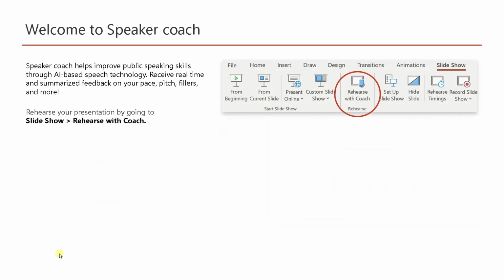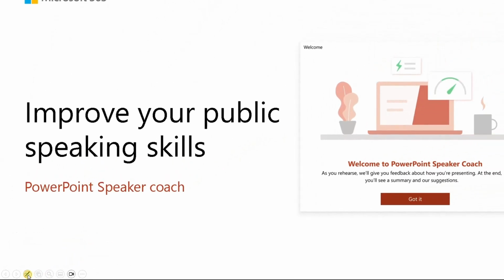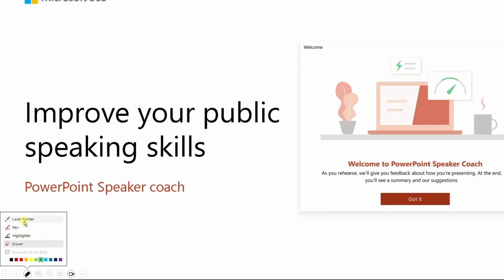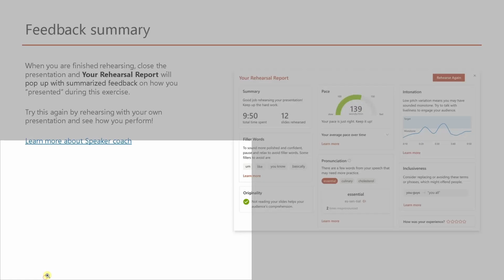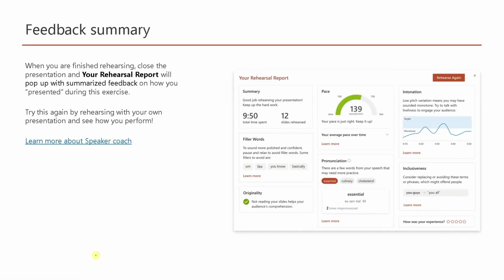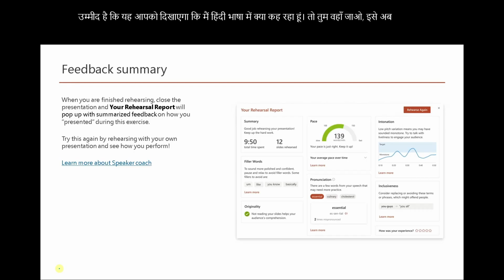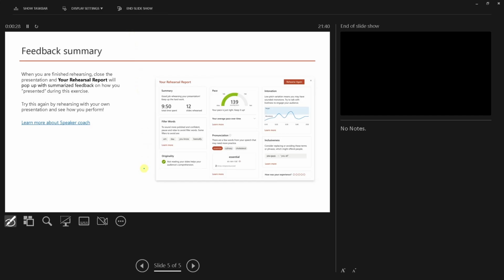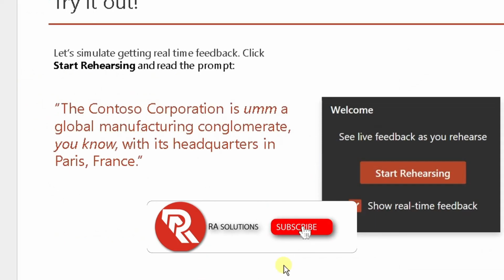Master PowerPoint: Secret Slideshow Tips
Elevate your presentation skills with our comprehensive guide to PowerPoint's slideshow view. Learn how to navigate slides effortlessly, utilise hidden tools, and harness keyboard shortcuts for a polished performance. Whether you're a seasoned presenter or a novice, these tips will help you deliver your message with confidence and professionalism. Discover the power of presenter view and how to customise your slideshow experience for maximum impact.

When you're in slideshow view in PowerPoint, there are several options available to help you navigate and control your presentation. Here's a concise overview of the main options:

Navigation:
Left-click or right arrow: Move to next slide
Right-click or left arrow: Move to previous slide
Type a slide number and press Enter: Jump to specific slide

Tools:
Move cursor to bottom-left corner to access toolbar with:

Pen/highlighter tools
Slide navigator
Zoom
Options menu

Context menu (right-click):
Next/Previous slide
Go to slide
Screen options (black/white screen)
Pointer options
Help